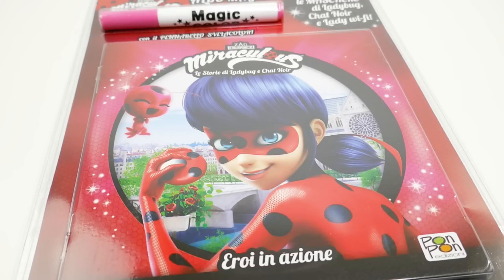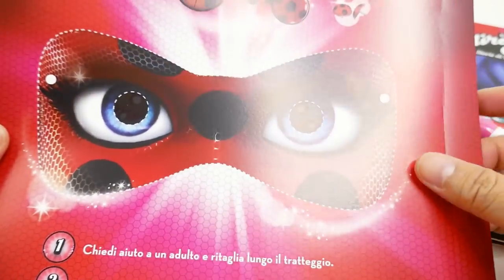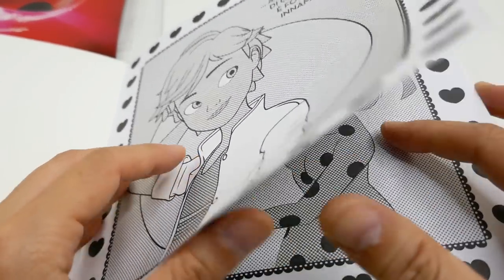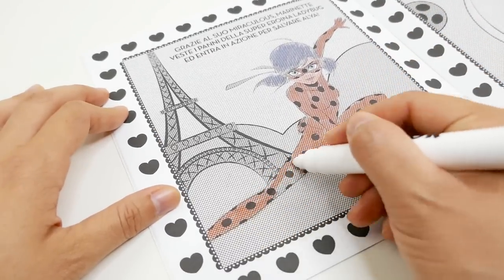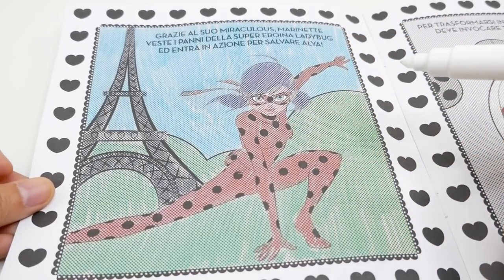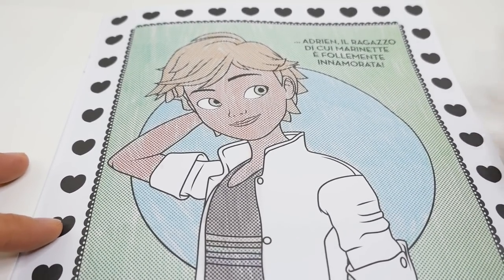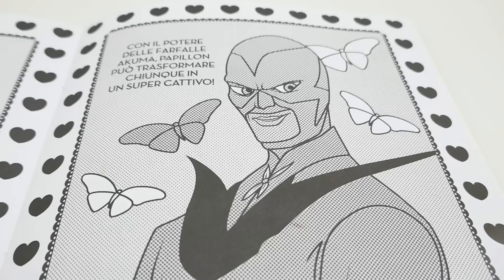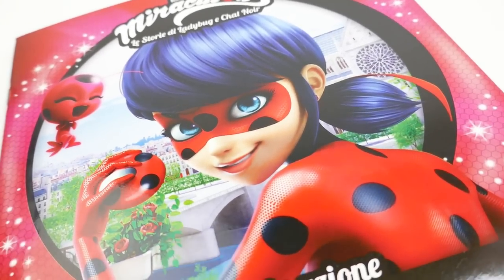Miraculous Ladybug Magic Marker Coloring Book Cat Noir Kawami Hawk Moth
Today we will be coloring Miraculous Ladybug with a special magic marker that reveals colors on the special coloring page. This coloring book has images including Cat Noir, Tikki, Ladybug, Plagg, Hawk Moth and more! Included are also 3 DIY masks including Ladybug, Cat Noir, and Lady Wifi.